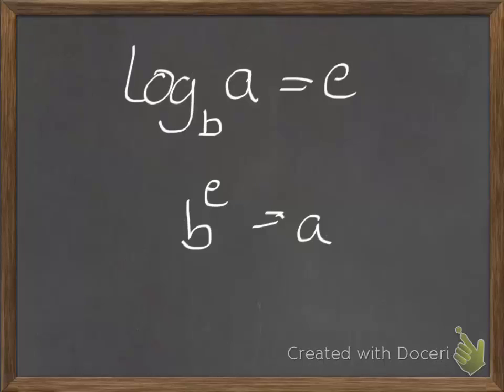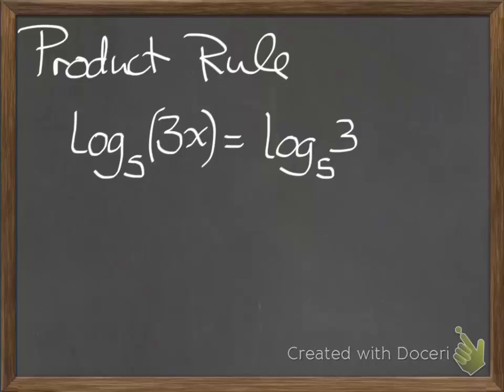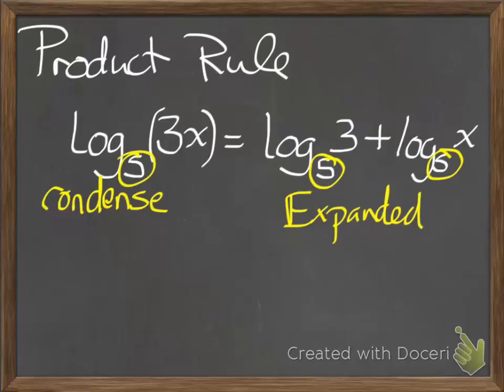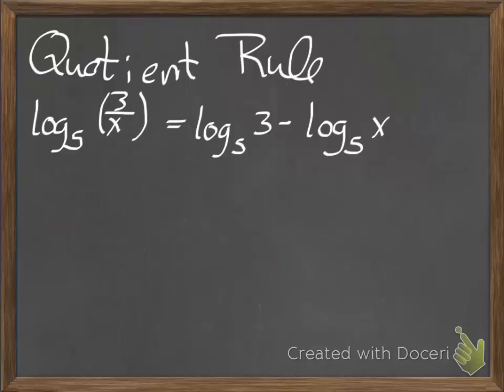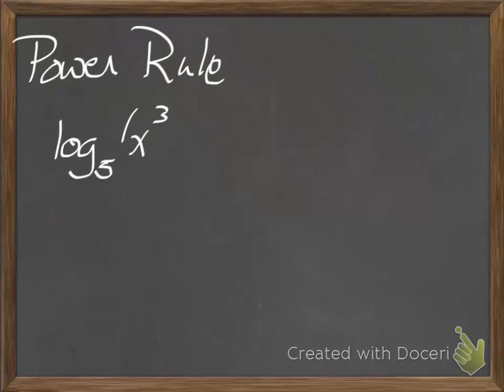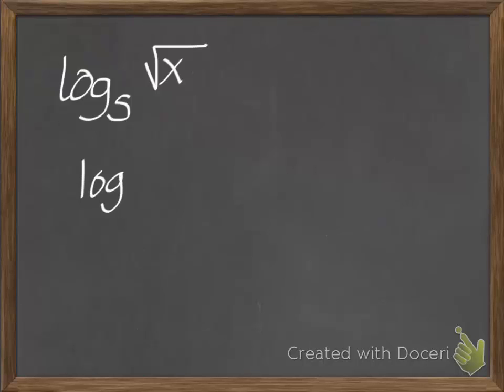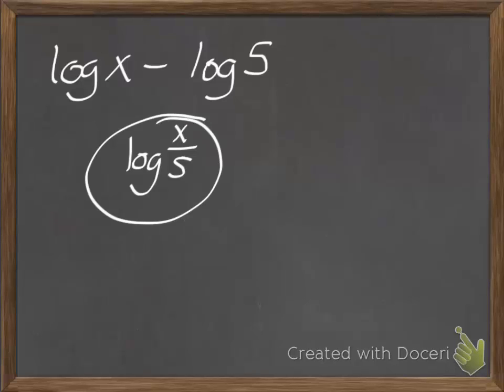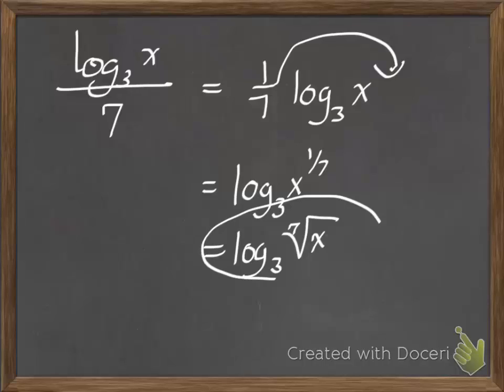laws of Logarthims